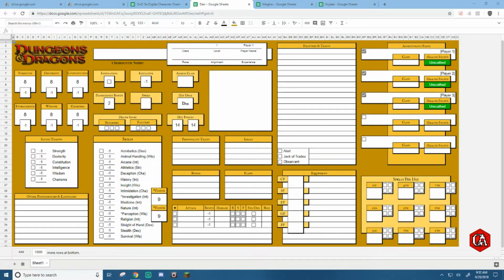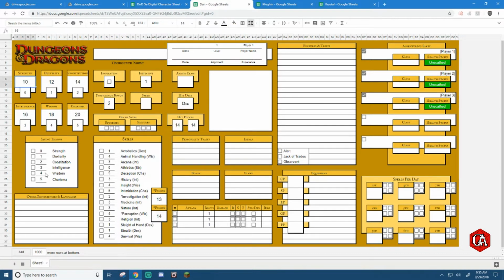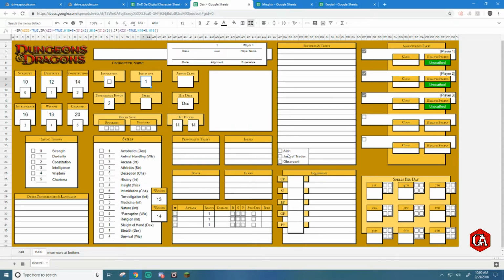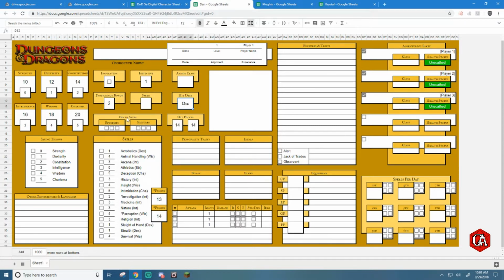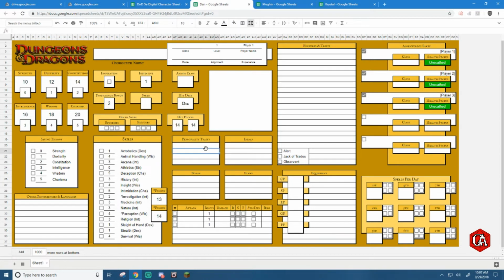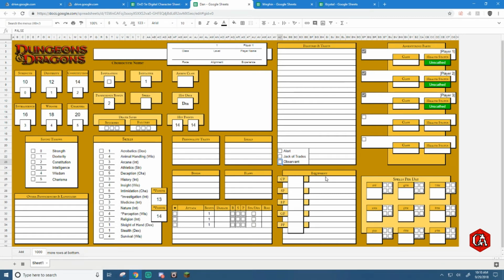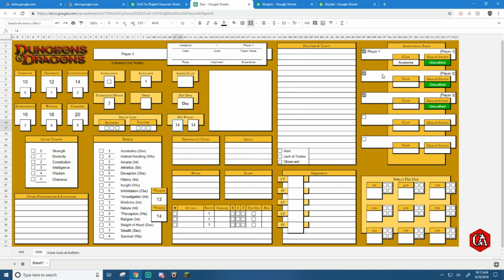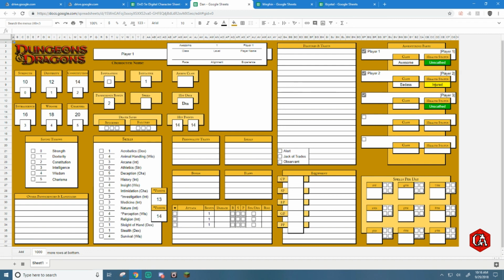DnD5e || Interactive Character Sheet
I feel like I didn't give Xeiranis enough credit in this video. Not only did they introduce and teach me the basics of Google Sheets Character Sheet creating, but also helped me several times during hiccups I had while creating this sheet. Xei, thank you so much. This video wouldn't have been possible without you!

Select "File" then "Make A Copy"
Best Viewed at 1080p with Menus Hidden